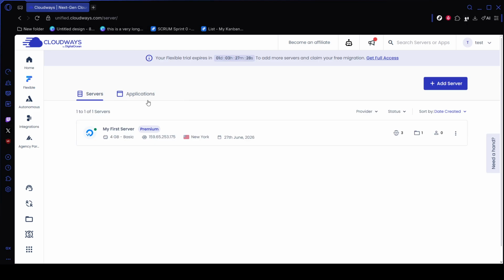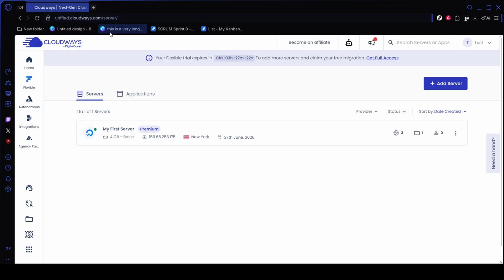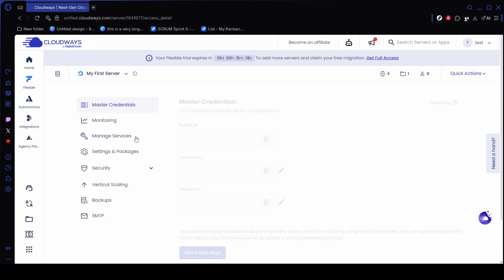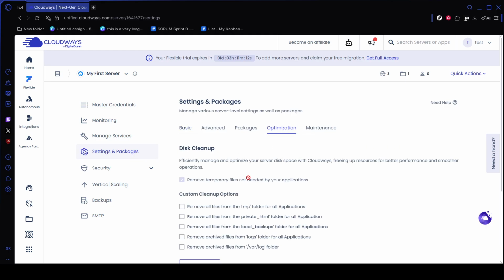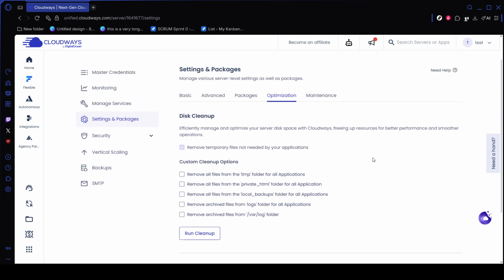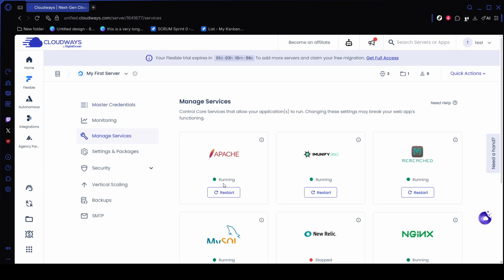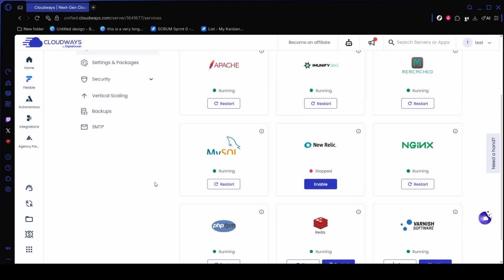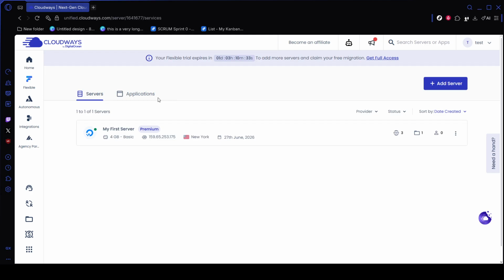How To Use Varnish Cache In Cloudways [Step By Step Guide]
In today's video we cover How To Use Varnish Cache In Cloudways [Step By Step Guide]